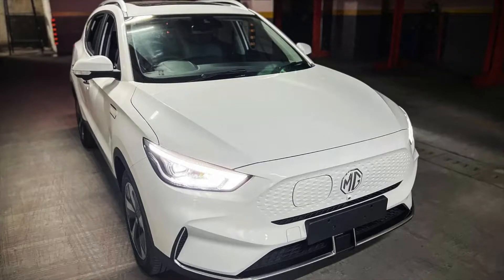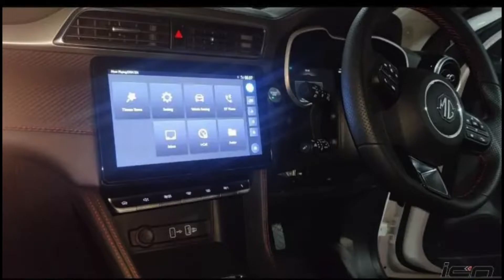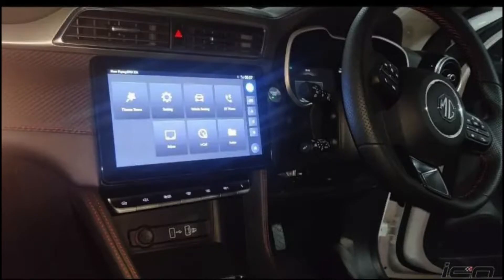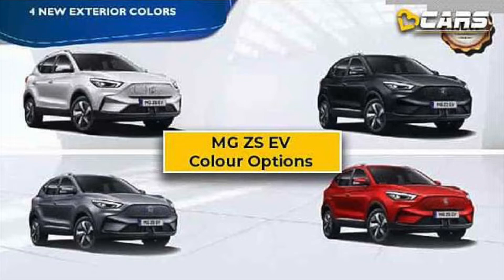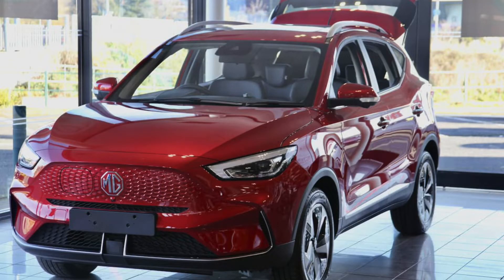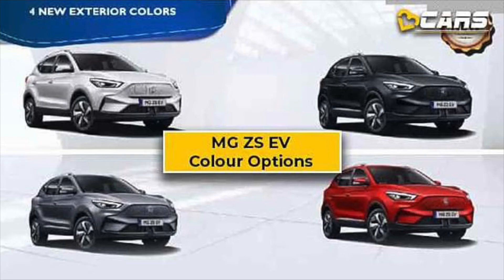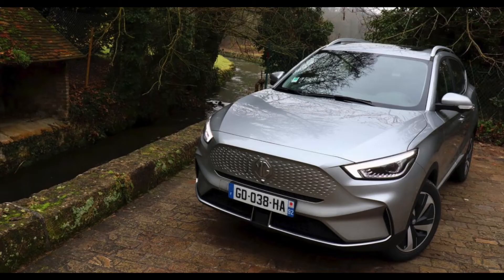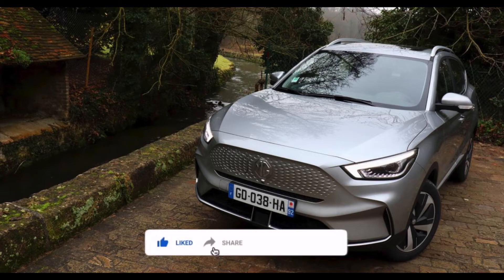2022 MG Zs Ev Interior Spied & Colour Options Leaked!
2022 MG Zs Ev Interior Spied & Colour Options Leaked!